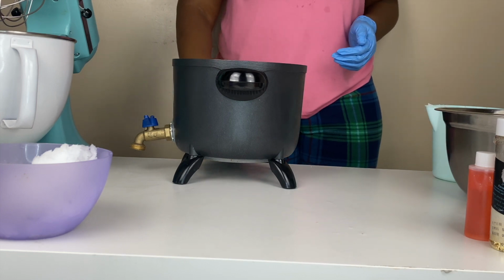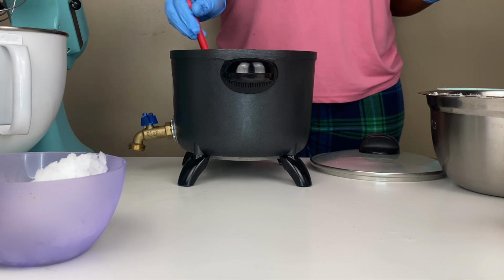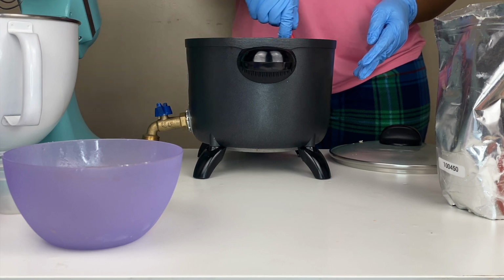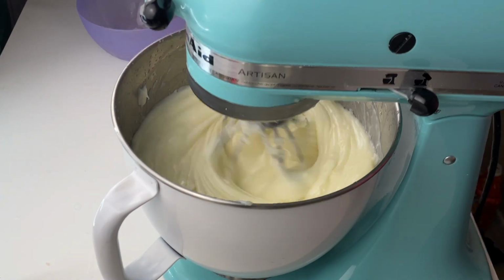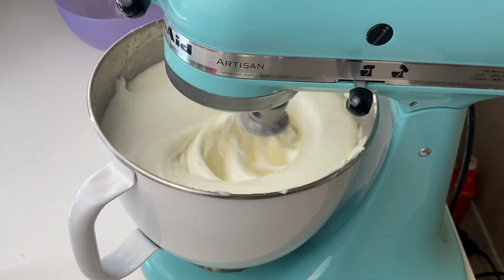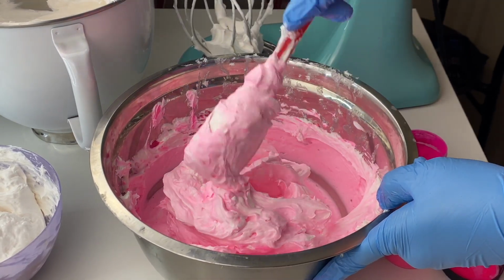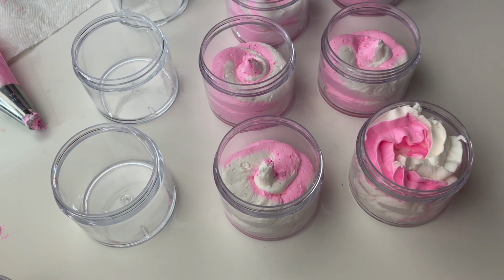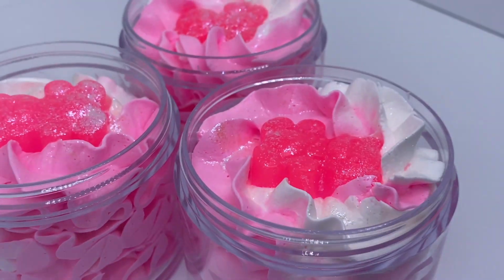DIY Whipper Body Butter | Valentine's Day Edition | The Creamiest | With Recipe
Hey angels! Are you excited for the Valentine's Day Drop?

What are your goals for this year? It can be business, personal, etc

Welcome to Day 3 of our revamp/relaunch vlog along with preparing for our Valentine's Day collection which will knock you off your feet. 🌸🌸 In this video, I will be showing you guys our Valentine's Day Body Butter. This body butter is so pretty and smells absolutely amazing.  The theme for this gift box is Pink, In order to read more information regarding this box, head over to our Instagram page @angelcosmeticz19. This is a sit down and watch video with a nice R&B music in the background, so I will not be talking.

In need of a U.S. Based vendor, Check us out!

                          ➡️ Jessie.similien25
                          ➡️ beauty_byjessie_

                   ➡️  Jessiesimilien25

FAQ✨

      My name is Jessie

+ Age?
 I’m 22

   I’m a Senior in college

I’m Haitian🇭🇹

+ How long have you been the owner of angelcosmeticz?
I've been the owner since August of 2019